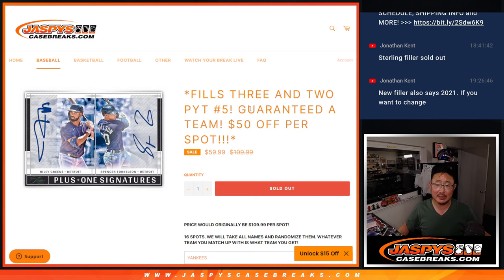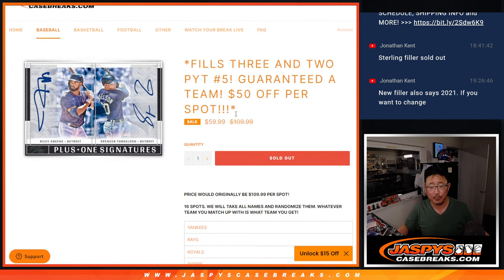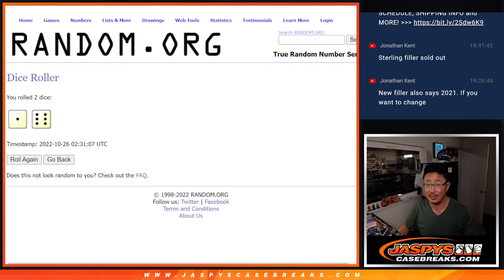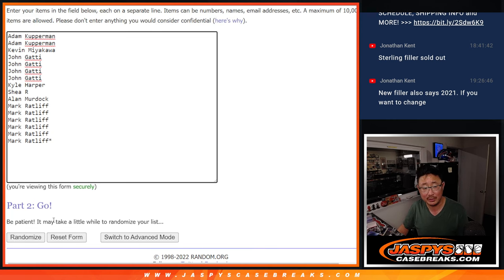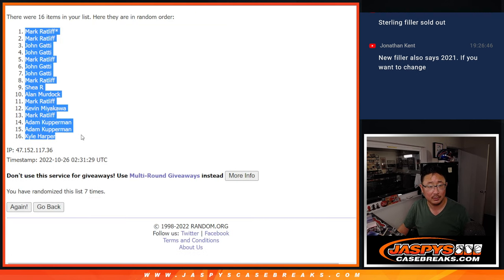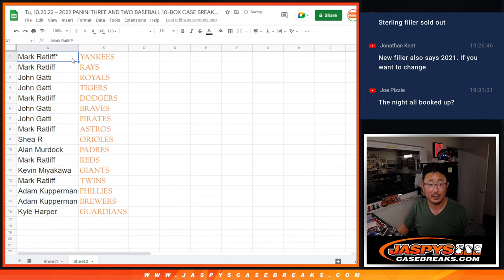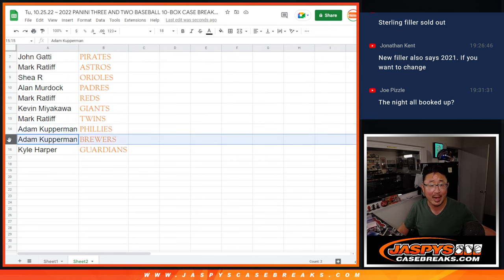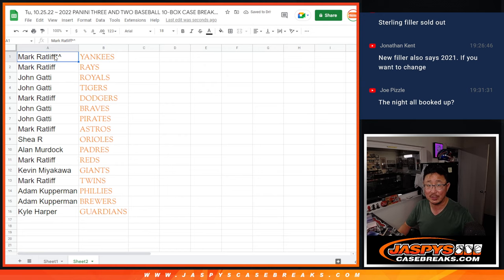Team Random ~ Tu, 10.25.22 ~ 2022 PANINI THREE AND TWO BASEBALL 10-BOX CASE BREAK #5